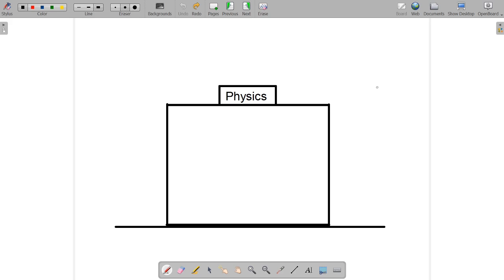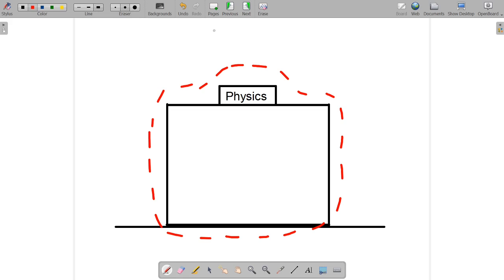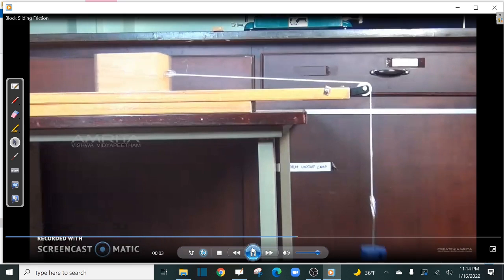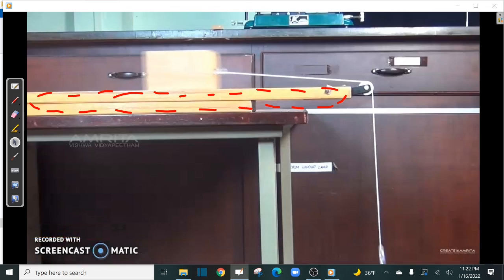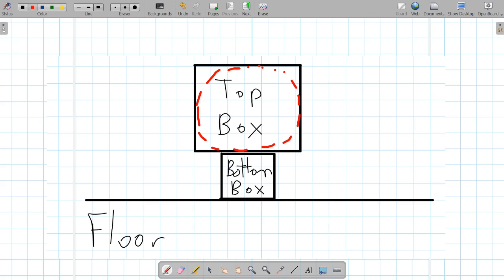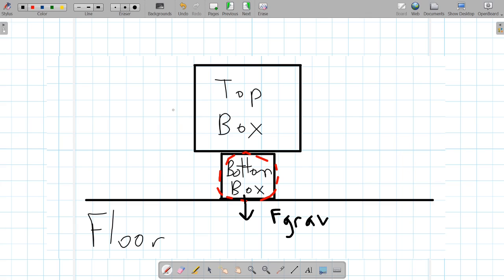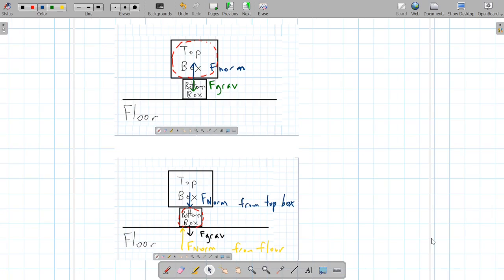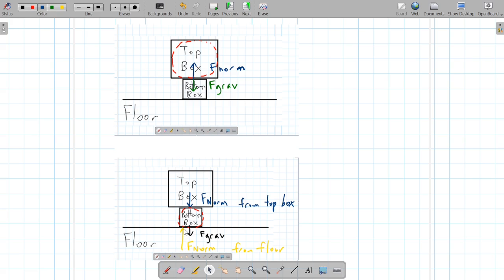Introduction to Systems